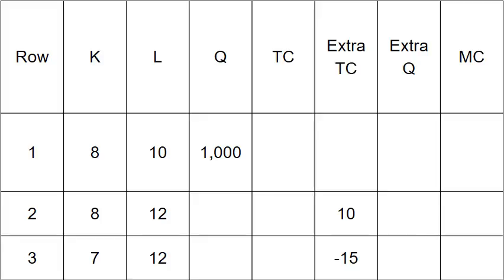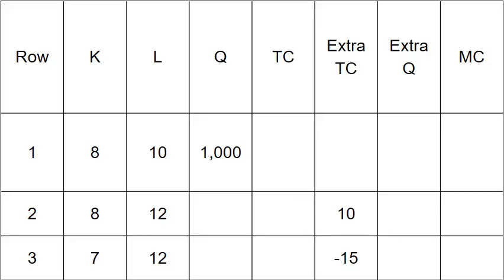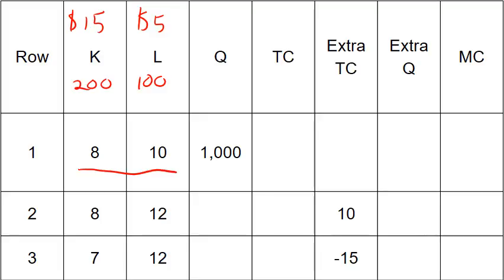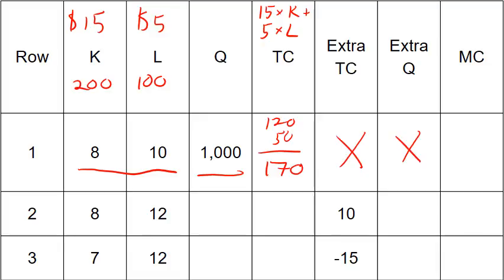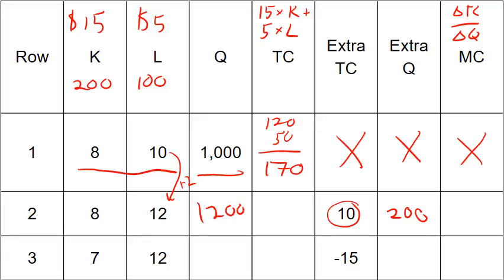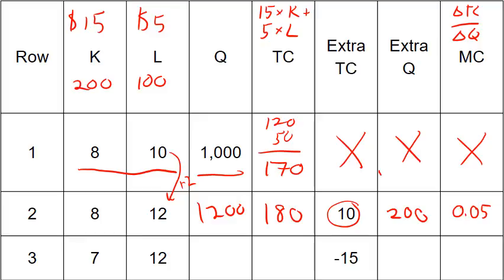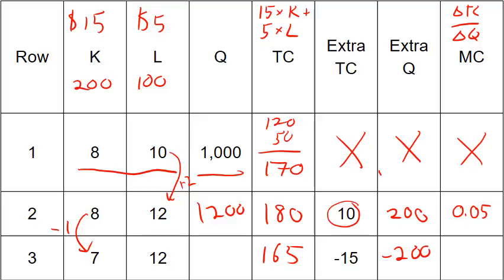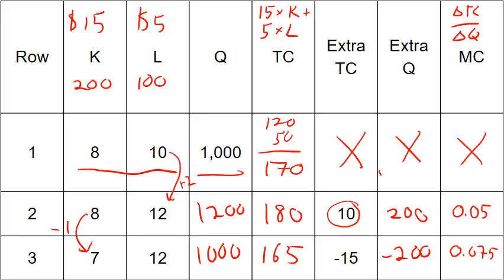Employment Lec 5